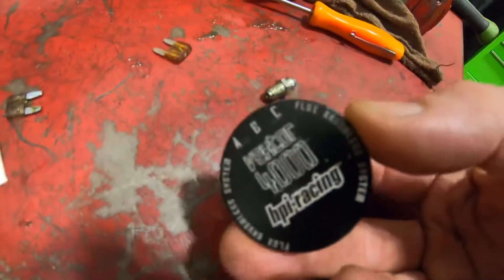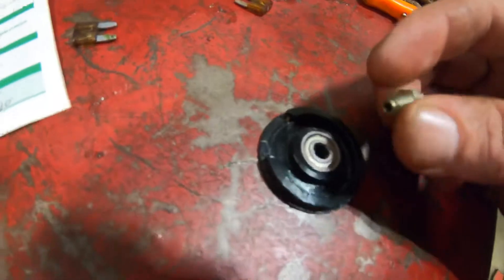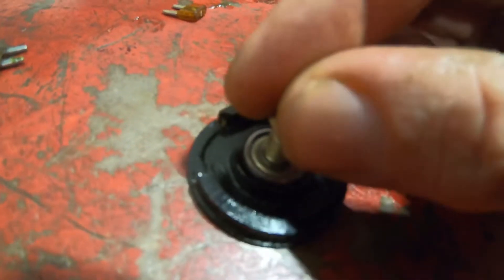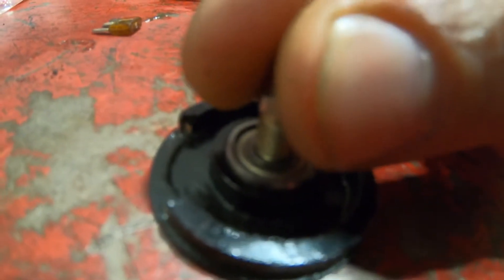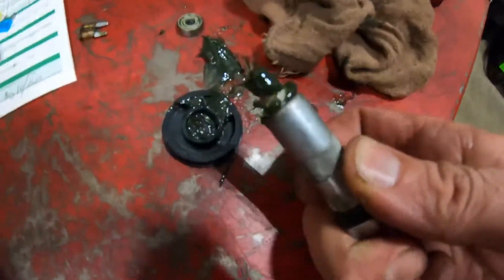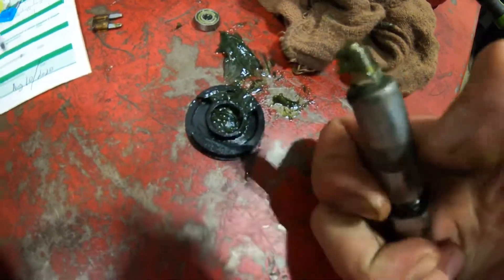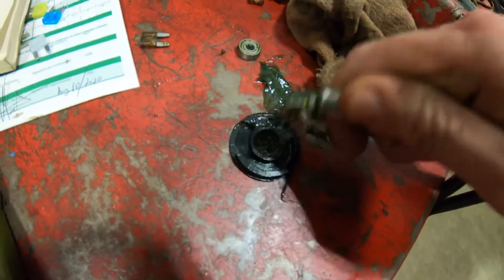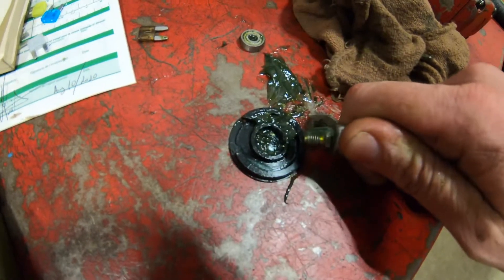Castle creations 14 series Brushless motor bearing removal the easy way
Using a grease gun to remove the bearing out of a brushless motor